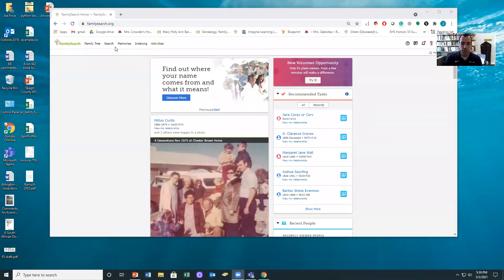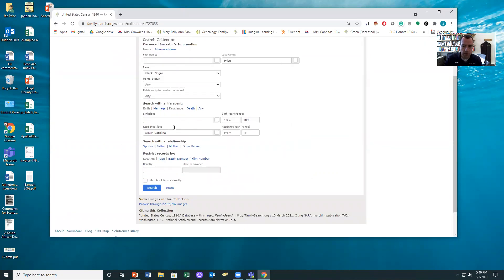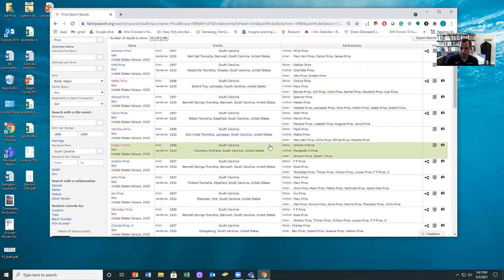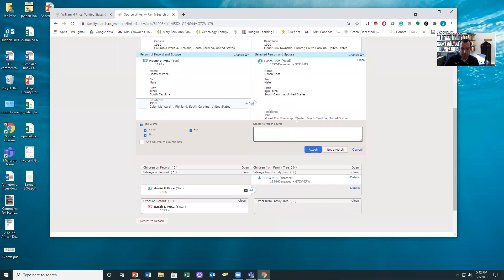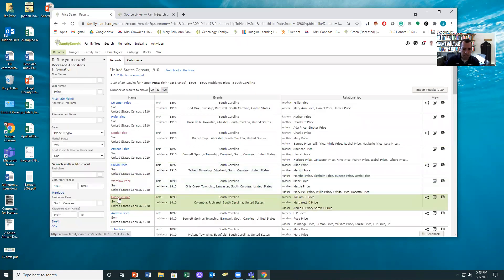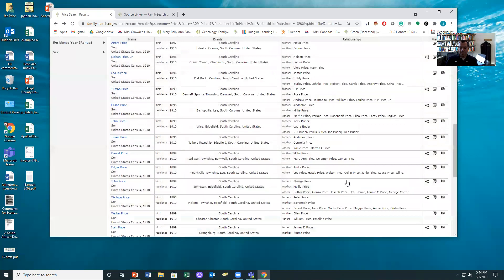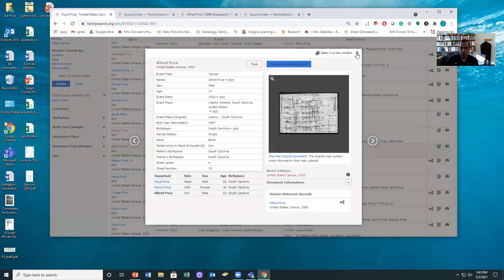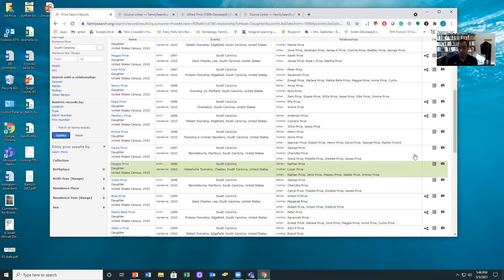Accessing customized hints on FamilySearch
This video provides some instructions for how to create your own customized hints on FamilySearch.